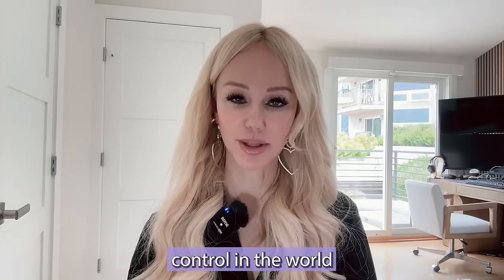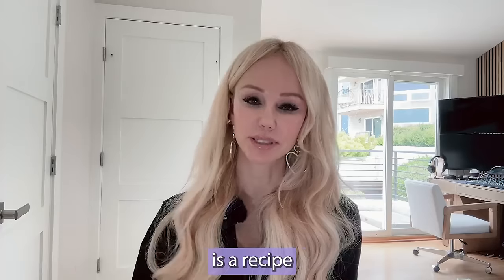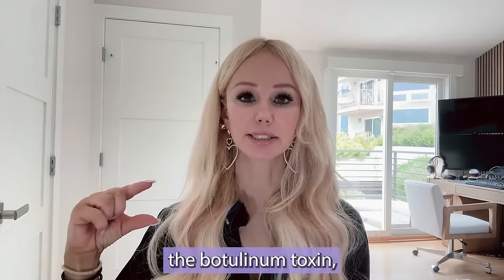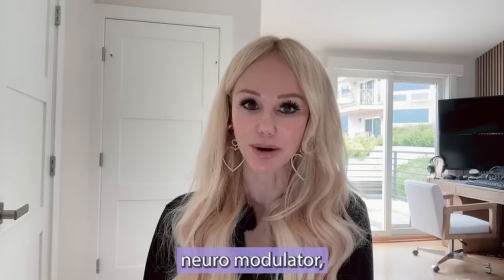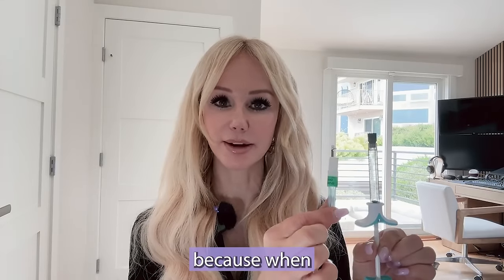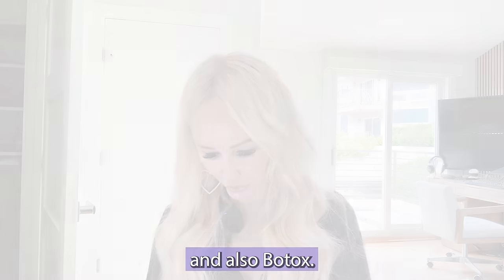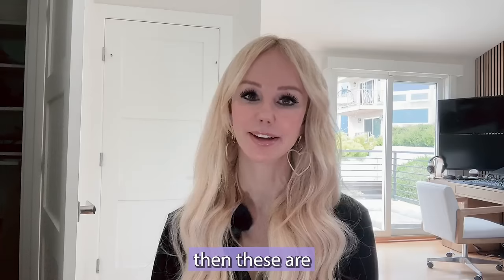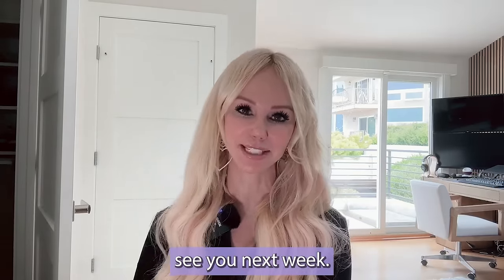You NEED to know this before getting cosmetic treatments (lasers, injectables, lipo, & more)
Cases of complications in aesthetics are on the rise, and you should be warned. The aesthetics world has one too many dirty secrets---it’s time those secrets come out. We're going to discuss the recent warnings issued for counterfeit botox, the black market of fillers and other cosmetic treatments, and how some aesthetics products "blend" (water down) their products to cut costs. We're also going to discuss the recent liposuction death and why complications are on the rise in the wild west of aesthetics.

I’m exposing the dark side of the aesthetics industry to educate you on what you need to look out for when getting botox injections, cosmetic fillers, laser treatments, chemical peels, facials, and any other aesthetics treatment that could have potential complications.

This is part one in a 2 part video series.

Make sure to tune in next week to learn about FAKE board certifications and how seeming "legitimate" aesthetics providers can get away with performing treatments they are unqualified for, by getting fake credentialing.  This is more common than you'll want to believe.

to shop my SCIENCE-BASED COLLAGEN BOOSTING Skincare Line

CHAPTERS
0:00 This Should Terrify You
2:10 Conterfeit Botox
7:23 How to know if your botox is fake
8:06 Watered down botox
15:30 “Blending” (watering down) Filler
19:26 Corruption in Medi Spas
21:47 What to look for Botox
22:54 Needle size
23:50 Aesthetics deaths & fake licensing